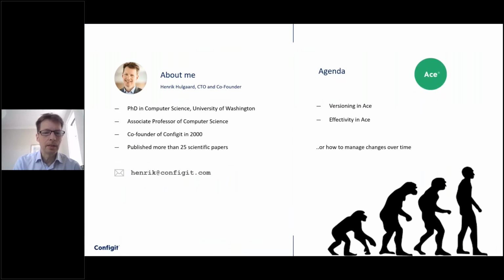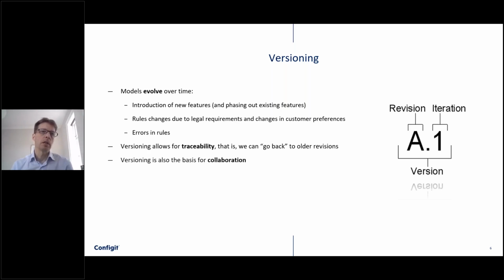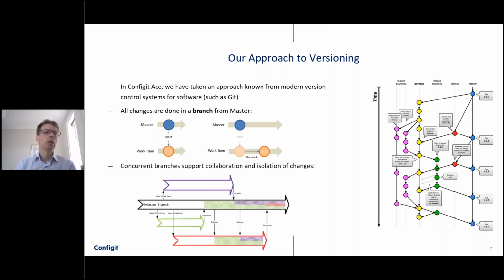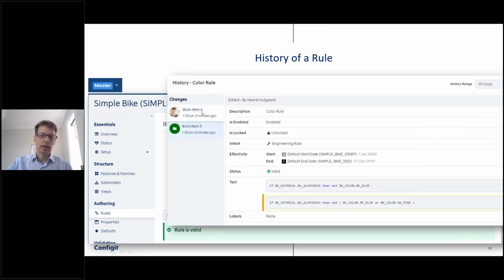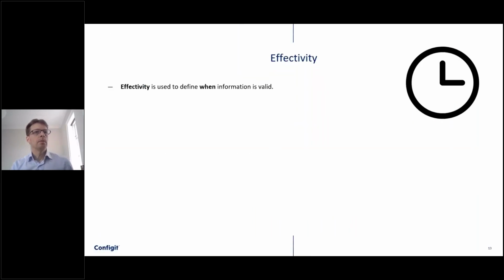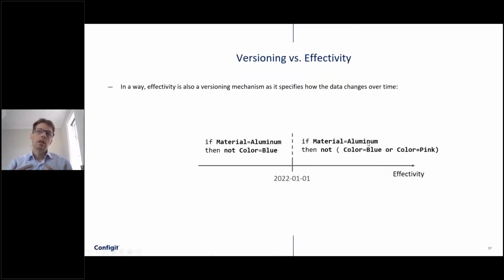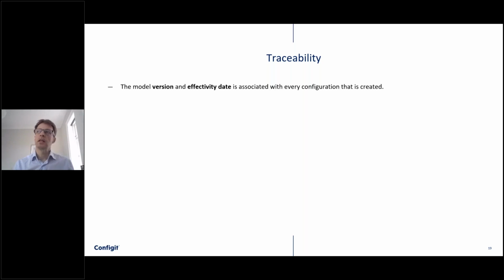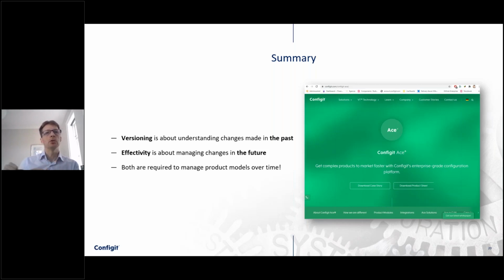The Two Core Capabilities in Managing Configuration Models over Time - Configit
Presented by Henrik Hulgaard, CTO, Configit

Configurable products naturally evolve over time. New features, technologies and different rules are introduced, and customer preferences and requirements change dynamically. Managing these changes requires product models to be maintained over time.

But what is the best way to efficiently and effectively manage these changes over time?

In this Tech Talk, Configit Chief Technology Officer Henrik Hulgaard discusses the two critical capabilities needed to properly manage configurable products: Versioning and Effectivity.

Henrik demonstrates the tools needed to analyze and understand how rules interact over time, and how this provides business benefits such as higher quality products, faster new product introduction and more efficient product development processes.